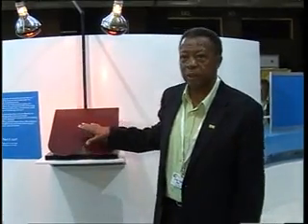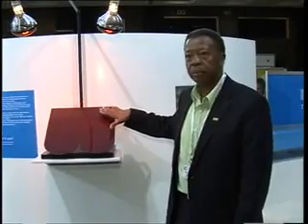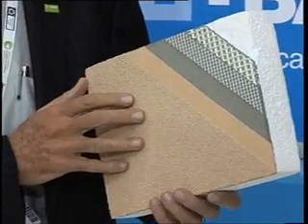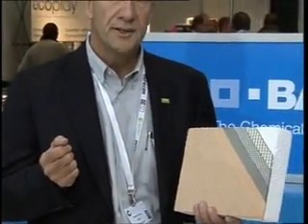BASF at The Green Building Conference & Exhibition 2011